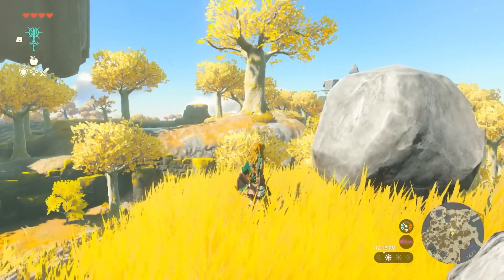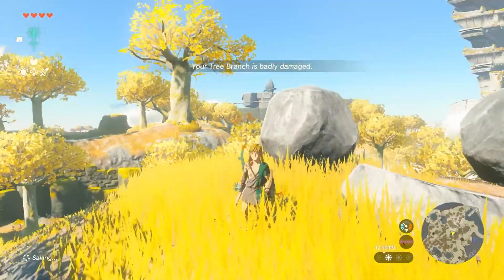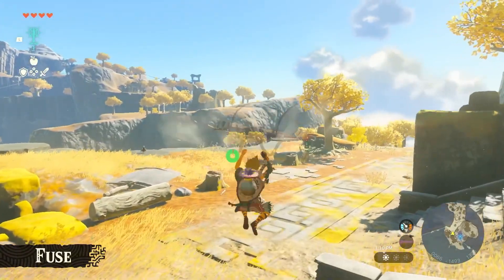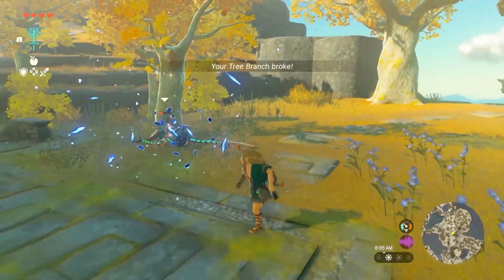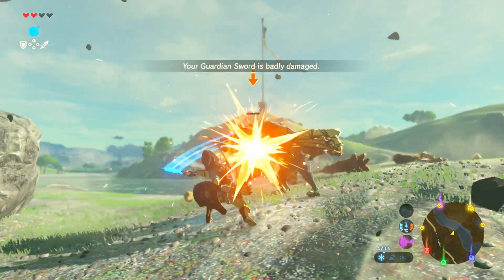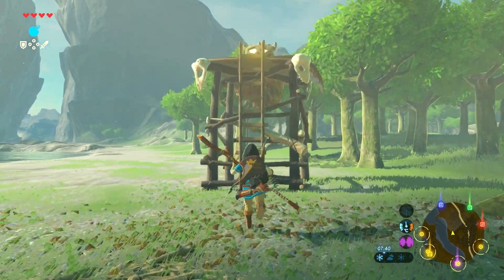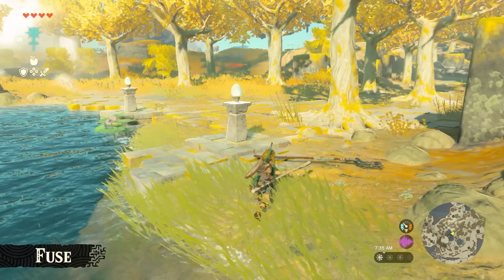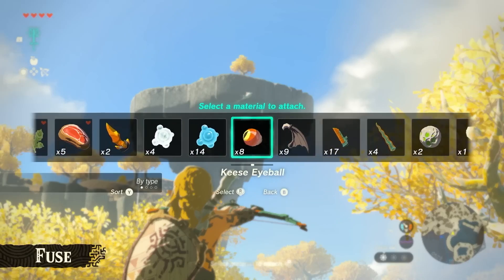Fuse Will Change Everything in Zelda Tears of the Kingdom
Nintendo recently showed off gameplay for Tears of the Kingdom, which included Link’s new abilities. One of the most exciting abilities is Fuse, which will allow Link to fuse items together, to create exciting combinations of things. Today I want to take a closer look at Fuse, what it is, how it might work, what we can fuse together, and what you want to fuse together too. I also want to take a look at the impact this could have on breakable weapons, plus look at the potential for fusion armour too.

Triforce Times is a dedicated Legend of Zelda resource focused on News, Reviews and Guides. We focus on bringing you everything you need to know about Hyrule and break it all down in an easy-to-digest manner.